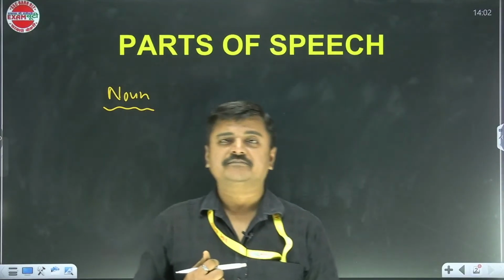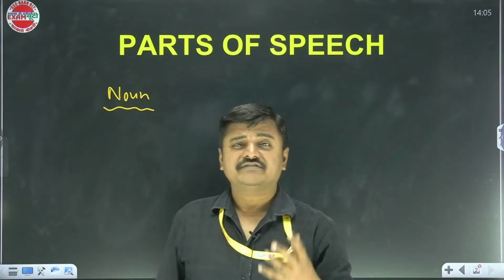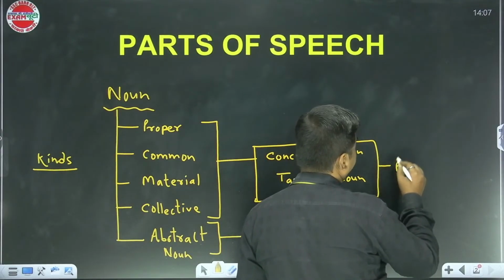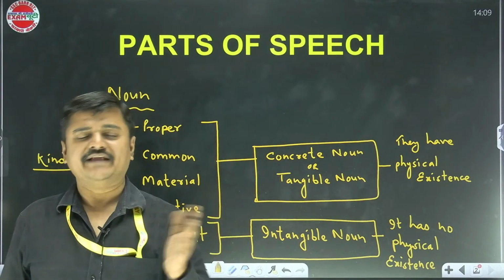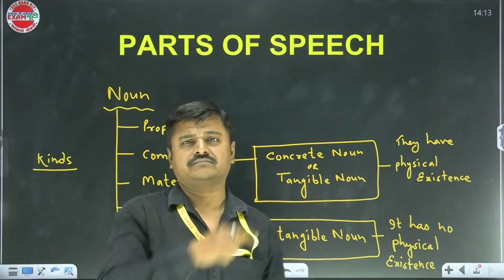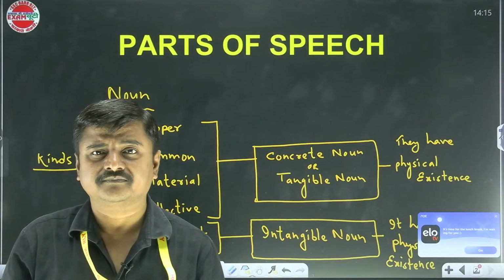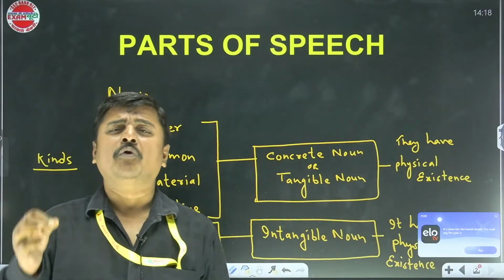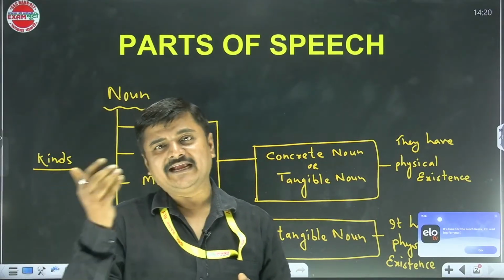English for SSC | Basic English | CGL CHSL MTS Steno | C-25 | Suchit Sharma